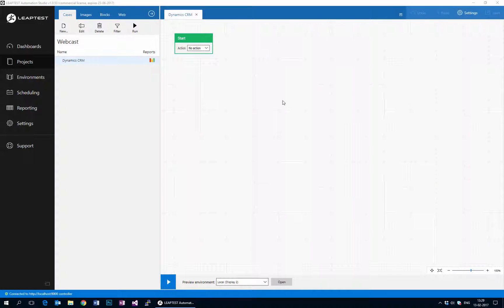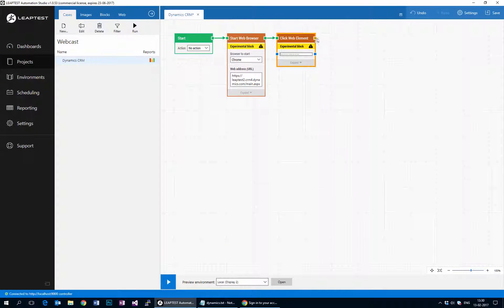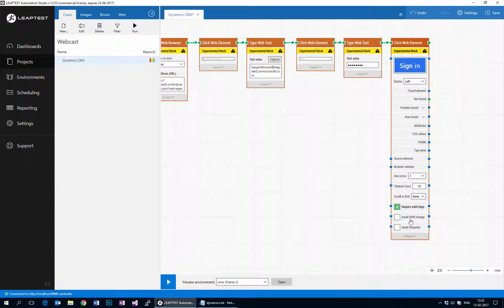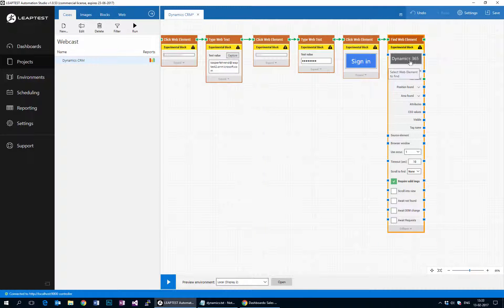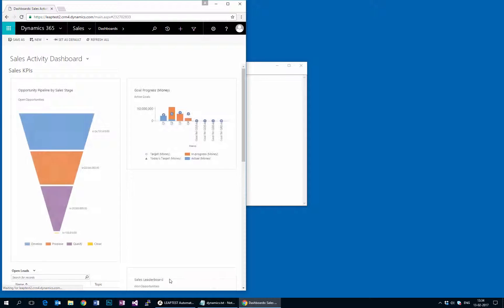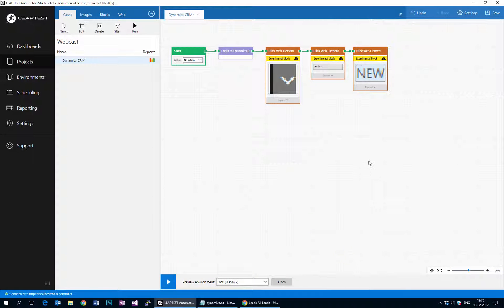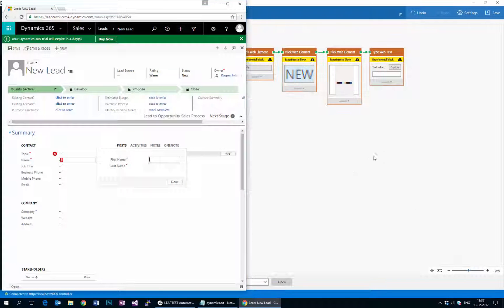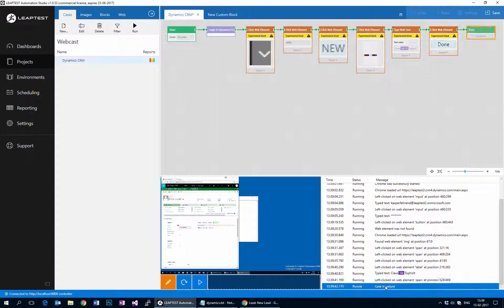Automating Dynamics CRM using the LEAPWORK Automation Platform web blocks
Watch this video to see how you can automate the testing of Dynamics CRM.